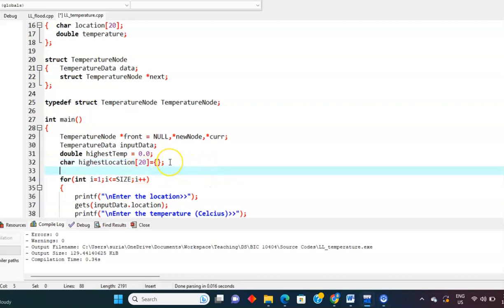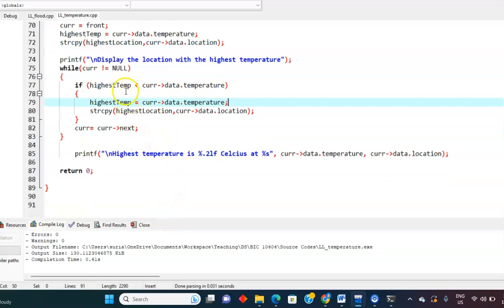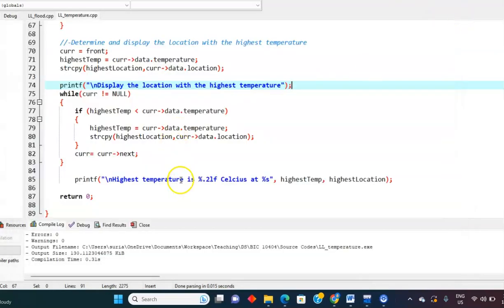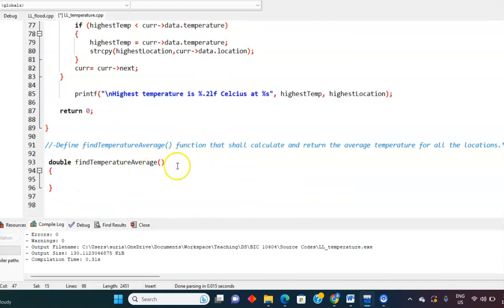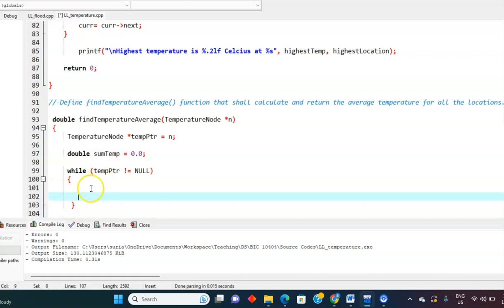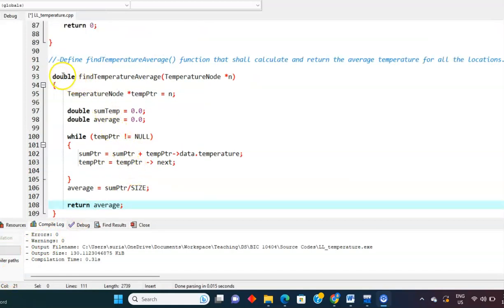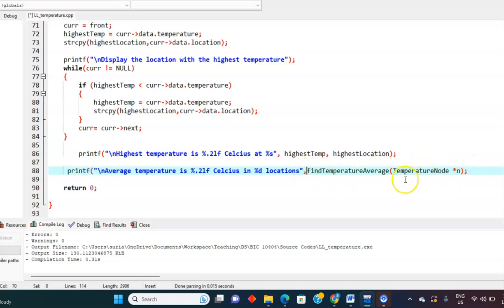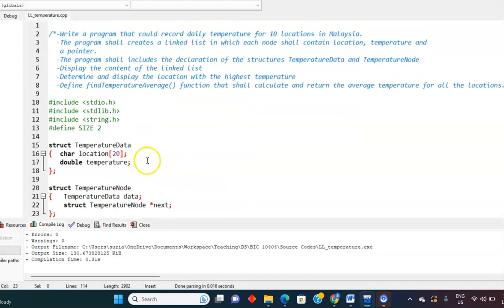LL Temperature Part 3